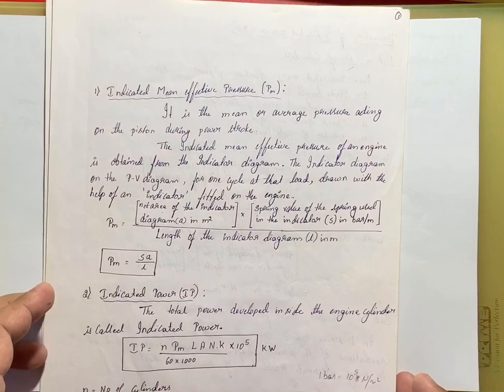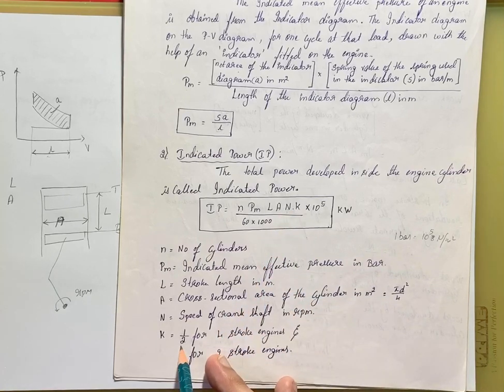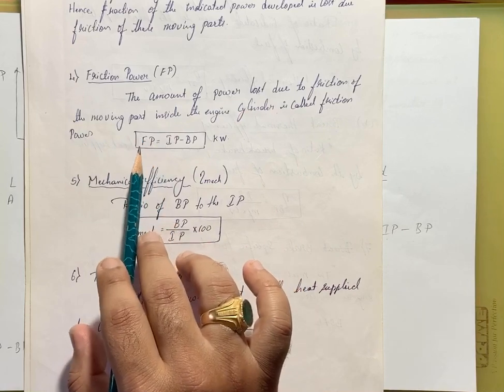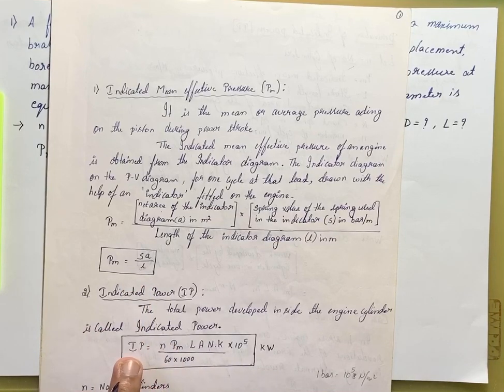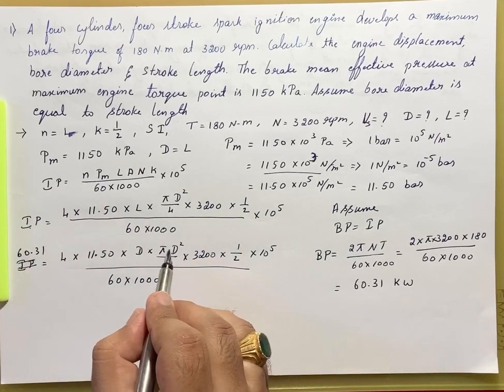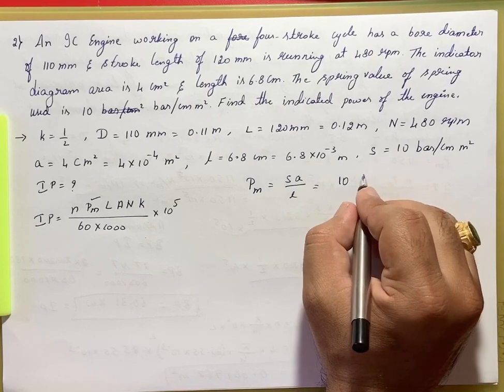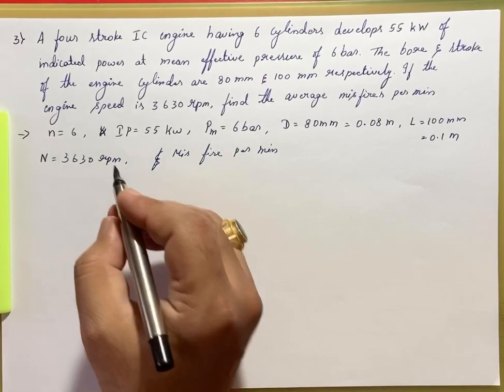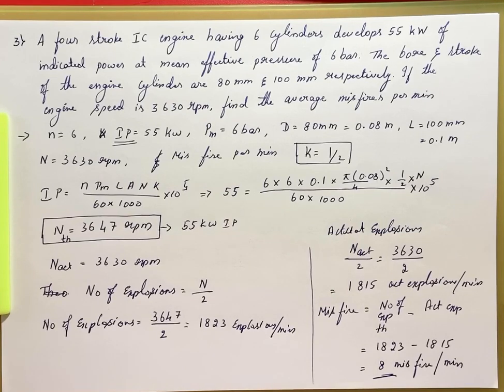Numericals on IC Engines